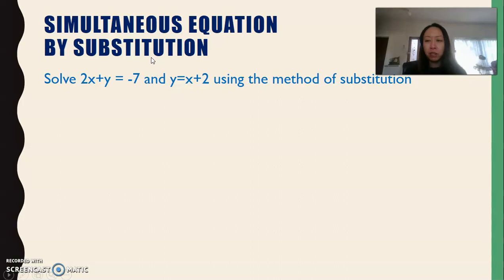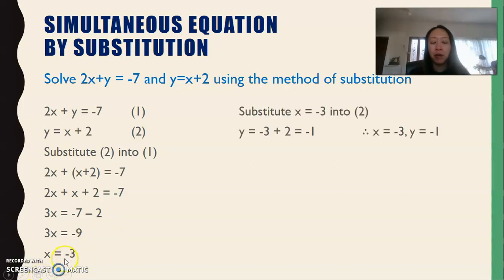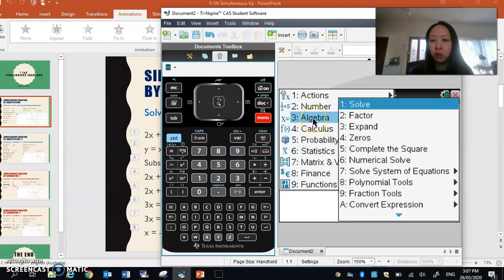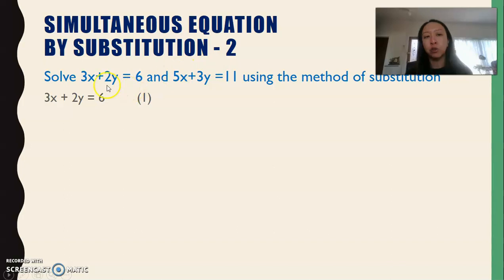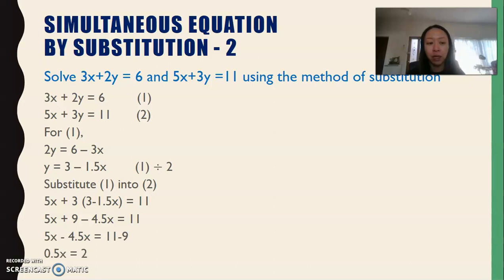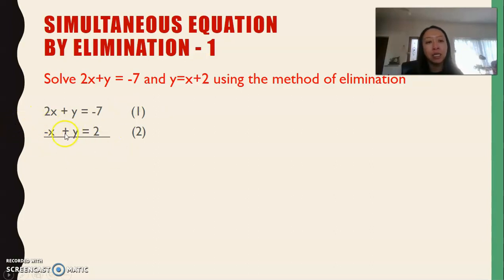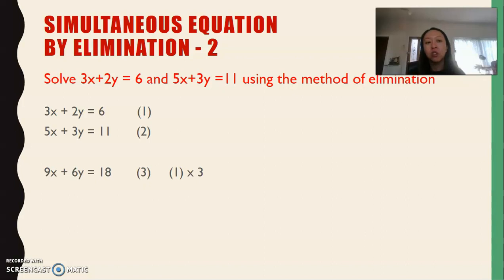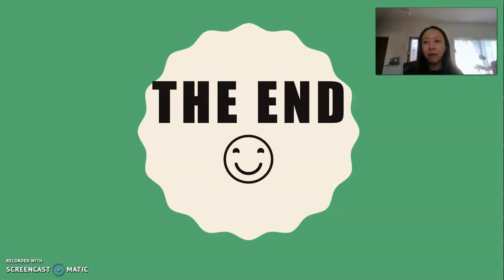Solving Simultaneous Equations using Substitution and Elimination